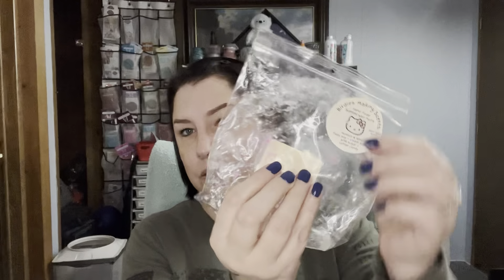What I’ve Been Warming - It’s a Long One